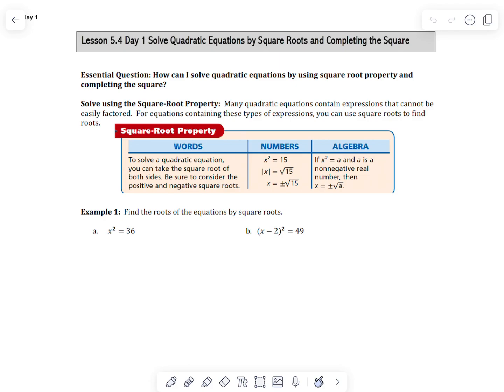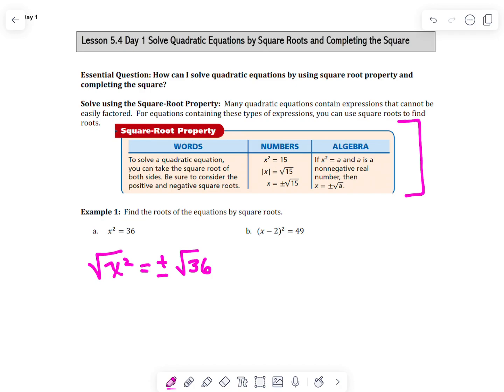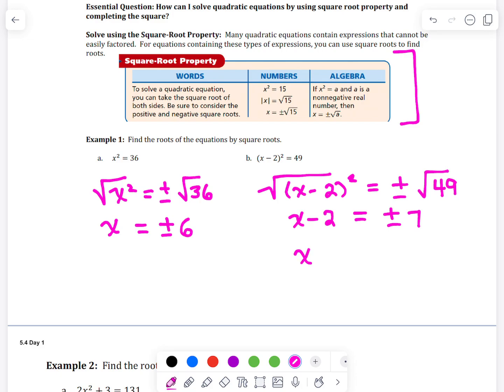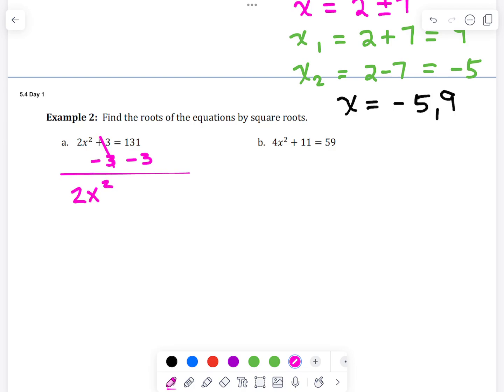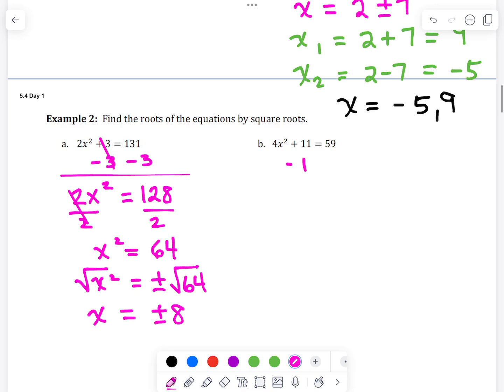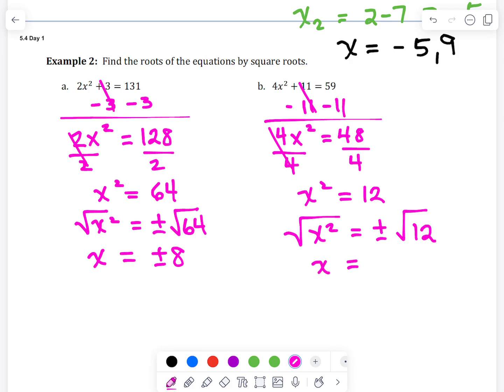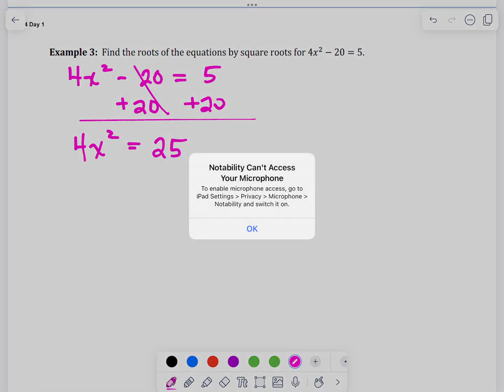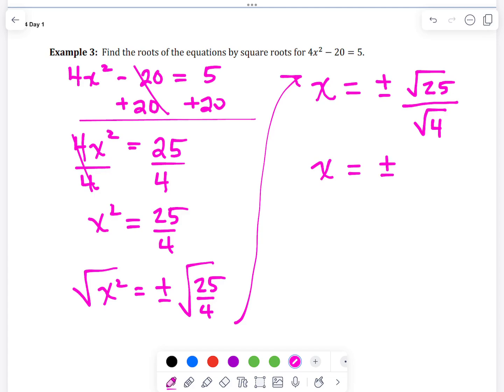Solving Quadratic Equations using the Square Root Property